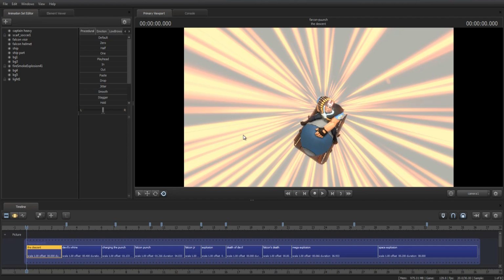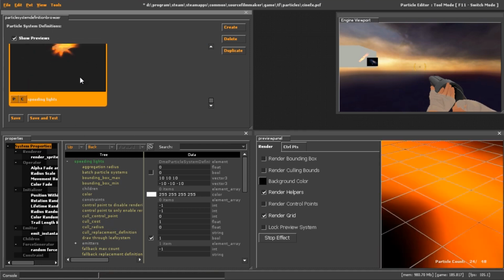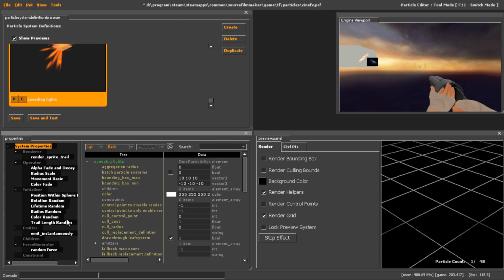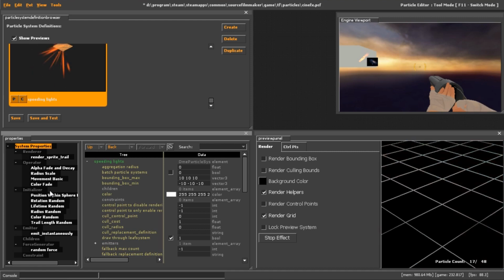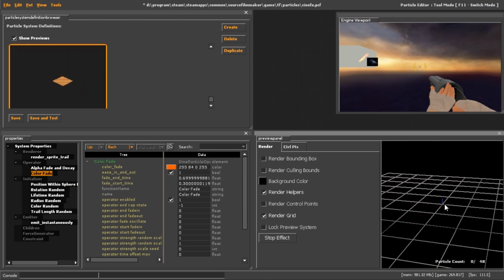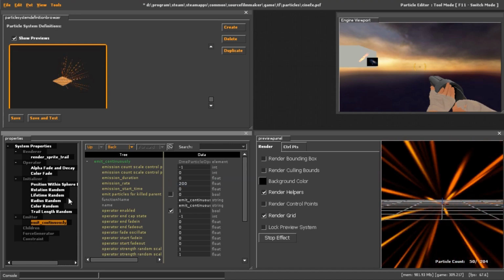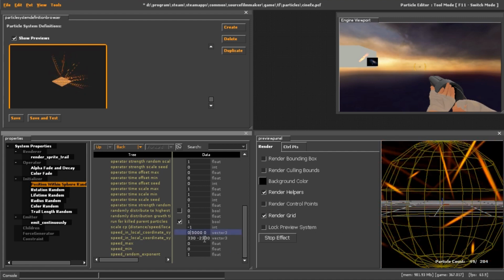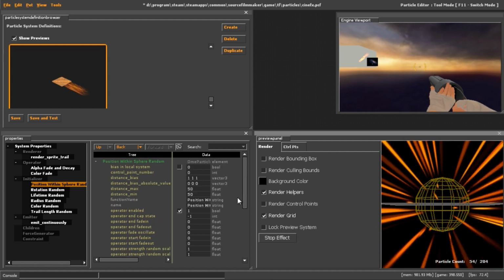SFM Tutorial #01: Speeding light effect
A lot of people requested a tutorial on the particle effects of "Heavy's Falcon Punch". This tutorial shows how to make the background effect seen in almost every shot of the microfilm. Enjoy!